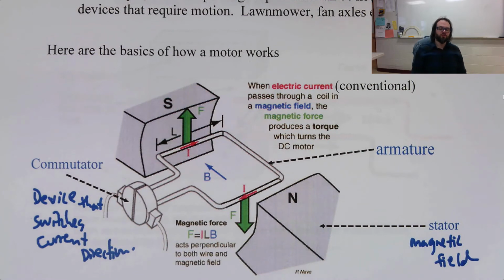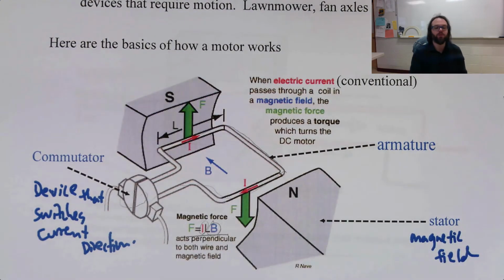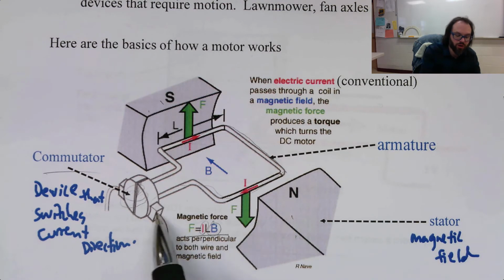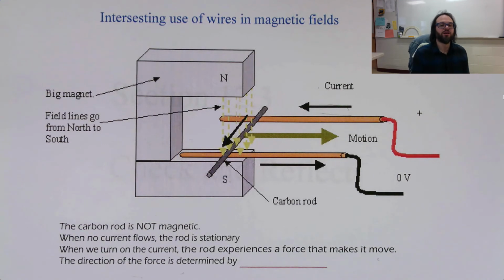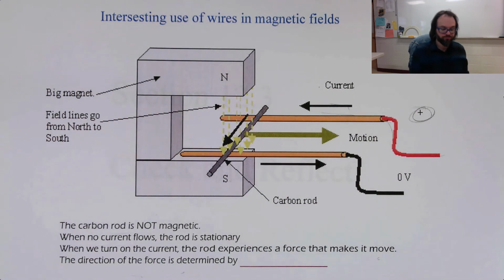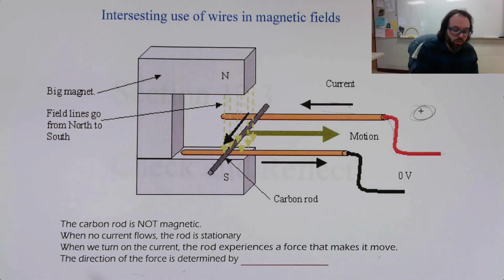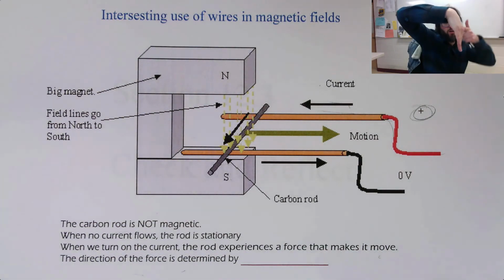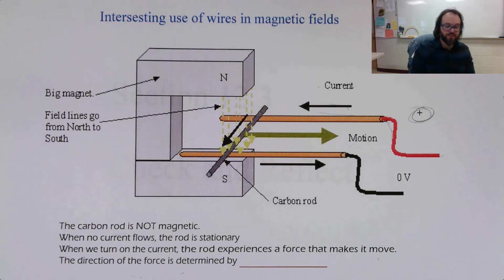Current Conductors in a Magnetic Field pt2